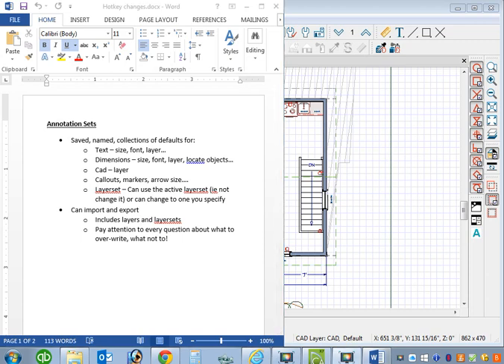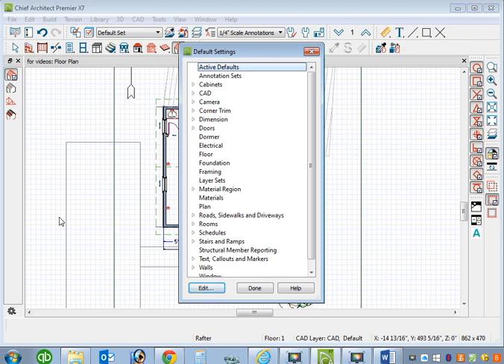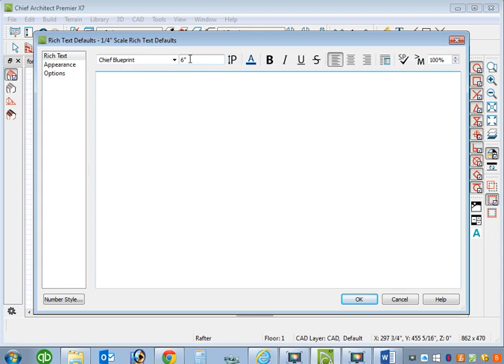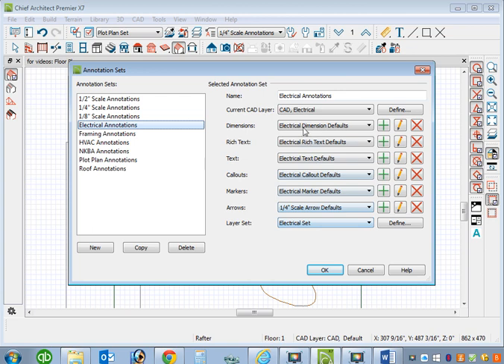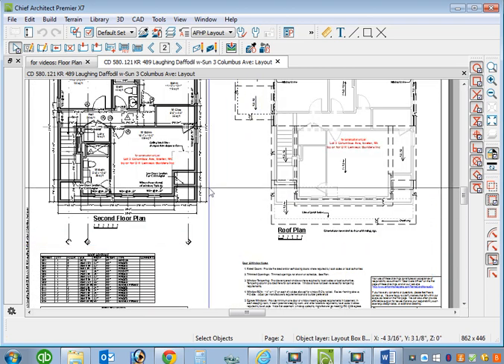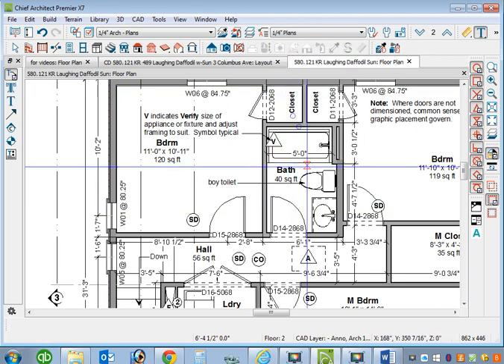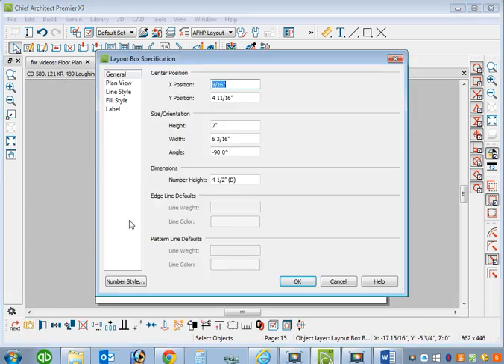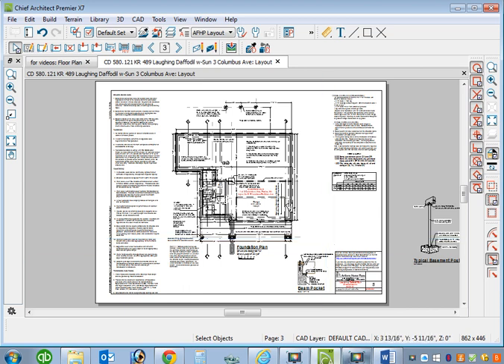Chief Annotation Sets 1 The Tour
This video shows a tour of Annotation Sets in  the Chief Architect home design software.  It's intended to be used in tandem with the next video, which shows how to edit.